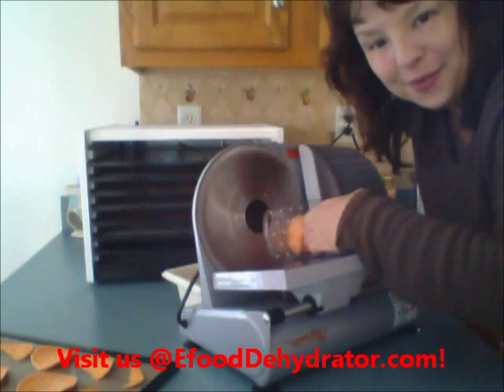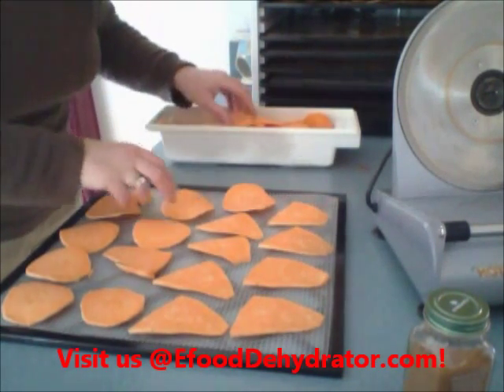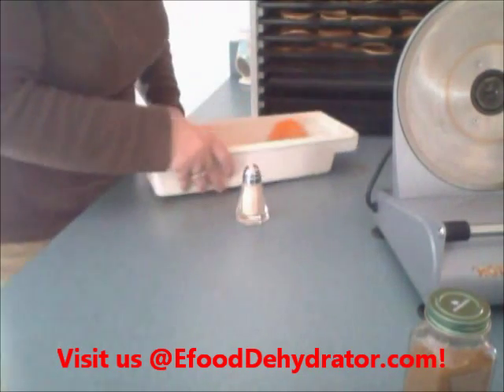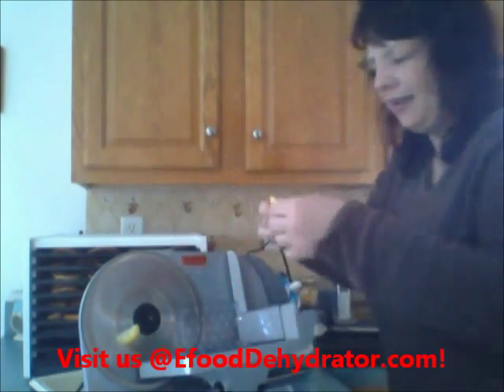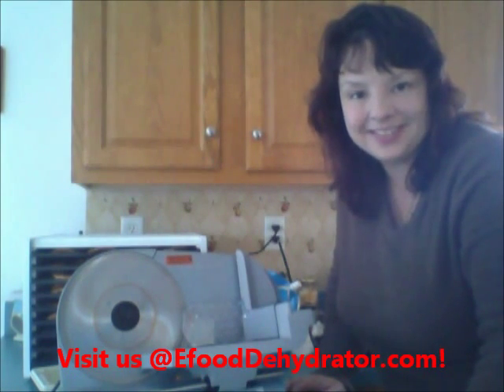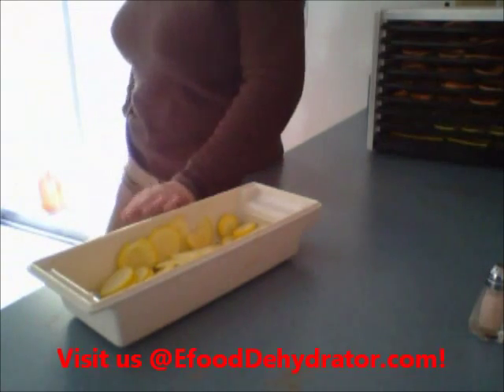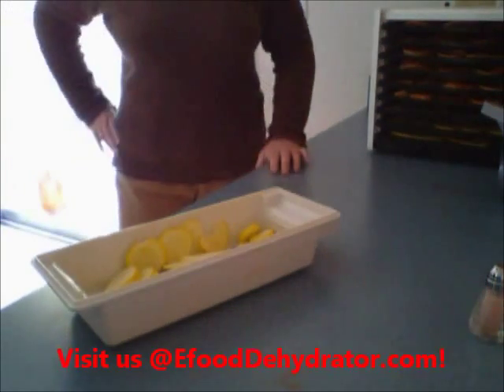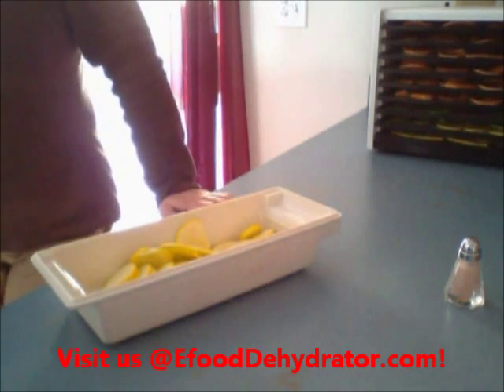Dehydrated sweet potatoes, squash and zucchini with stephanie @EfoodDehydrator.com!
Hello everyone!  Our newest video is how to dehydrate sweet potatoes, zucchini and squash with stephanie at EfoodDehydrator.com!  Best of all, do them all in the same foo dehydrator!  Yes, you heard right.  If you want, combine these in 1 dehydrator for amazing results.